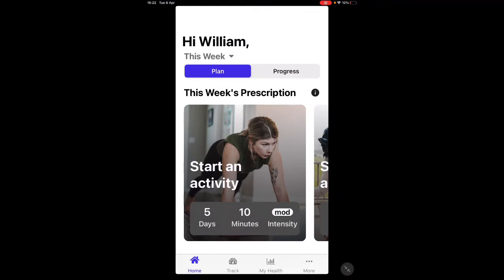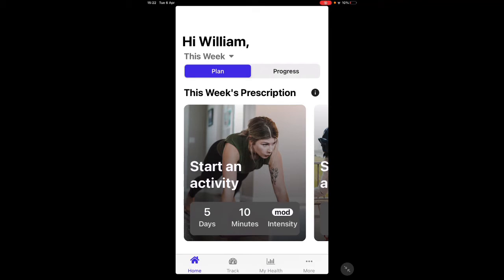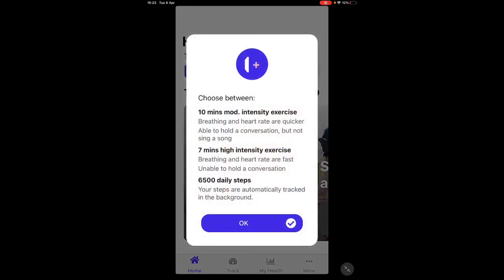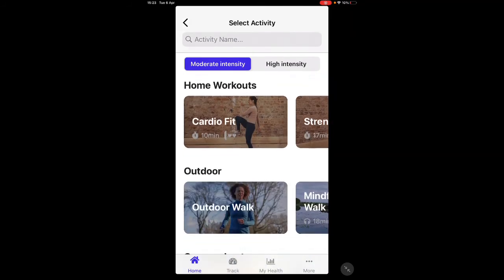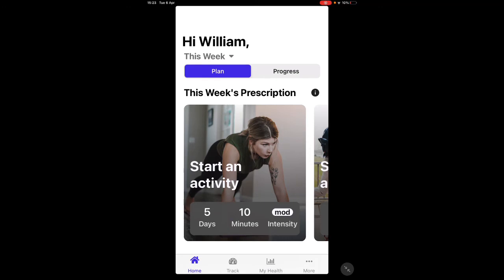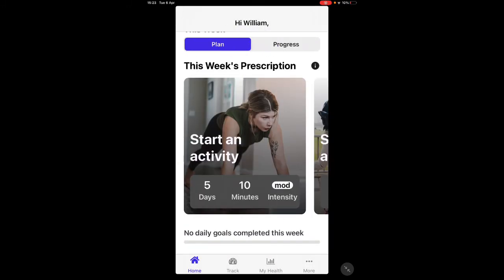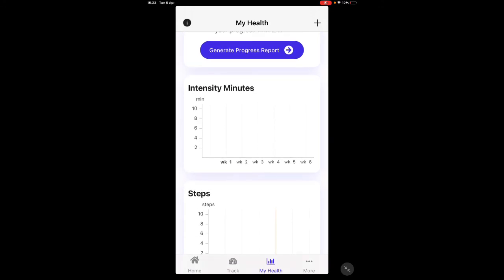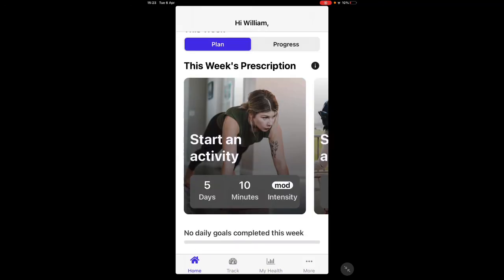Techy Tea Break - Accessibility and Wellbeing - Exi App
In today's Techy Tea Break we cover the NHS approved Exi app. The app prescribes you exercises based on a short health questionnaire and is full of great workout and motivation tips.

To find out more about the library and the services it provides